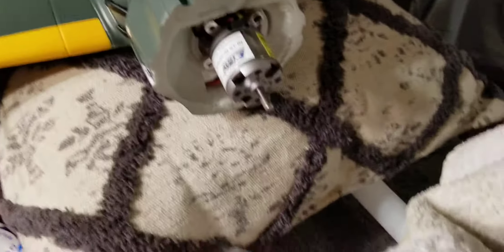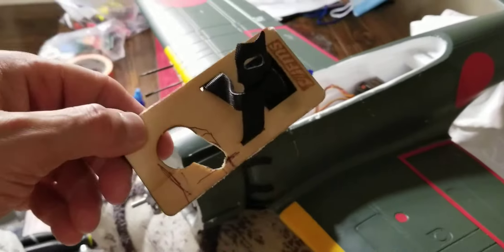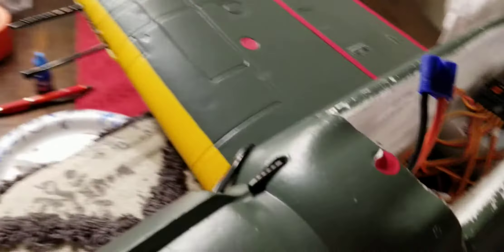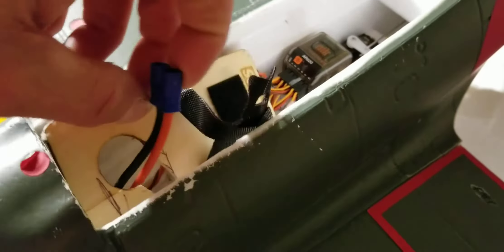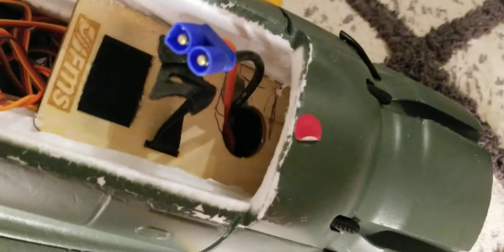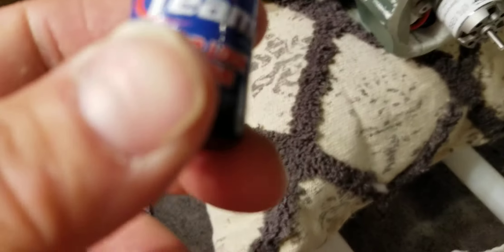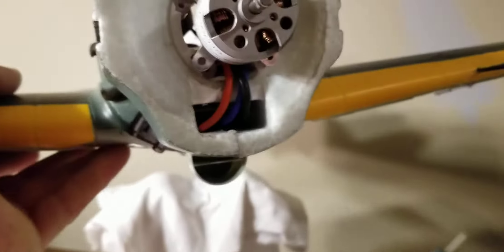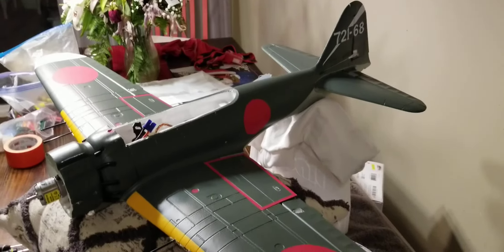FMS 1100 mm Zero... removing battery tray for wires